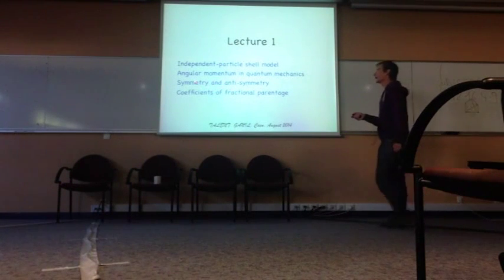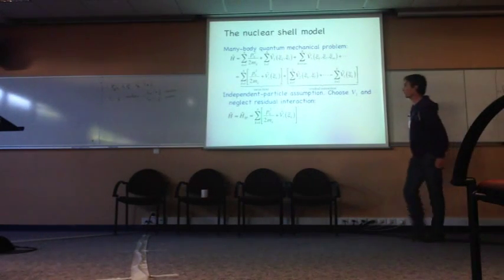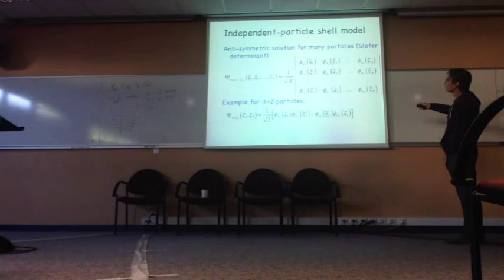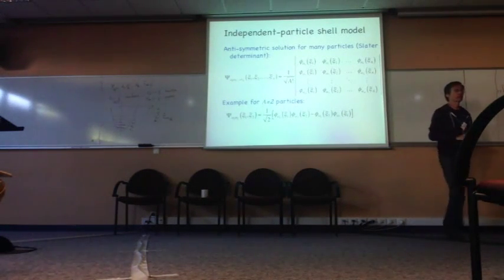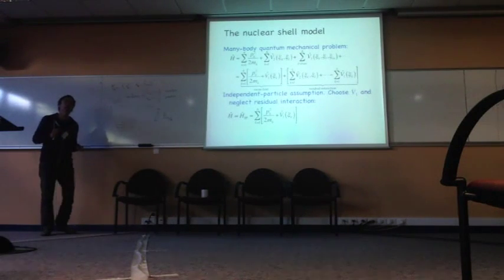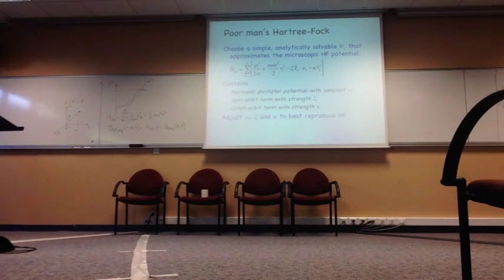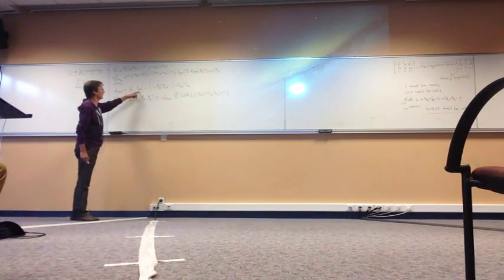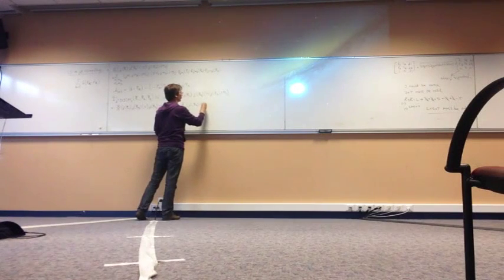PIET LECTURES 1